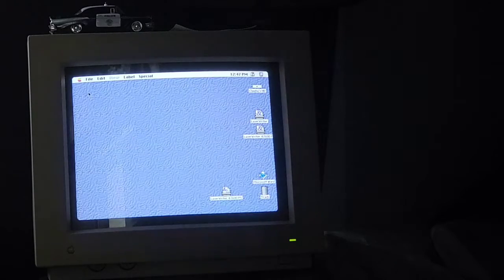how to activate screensaver on Mac lc III with a southern accent(good)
descripton

this is a good tutorial video for you to watch

macintosh LC III